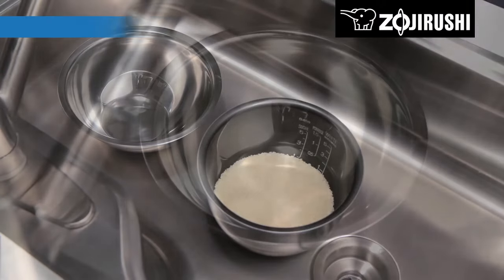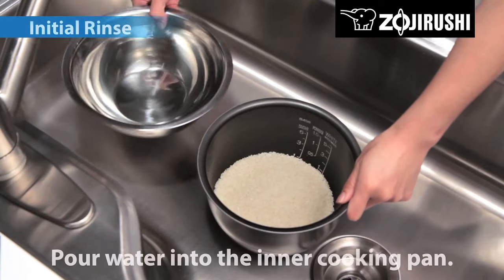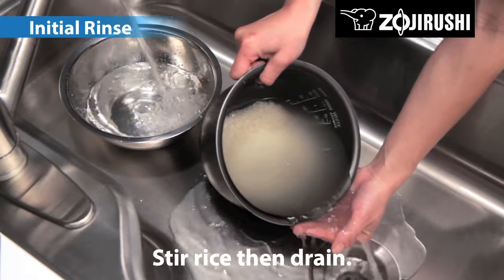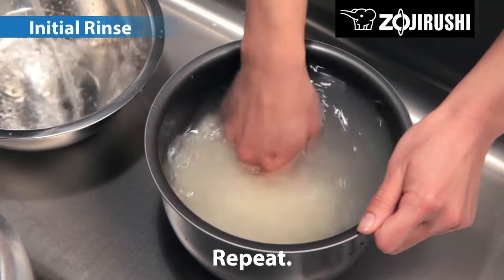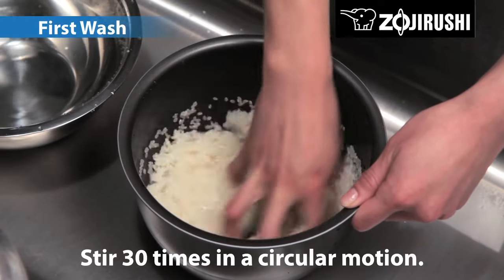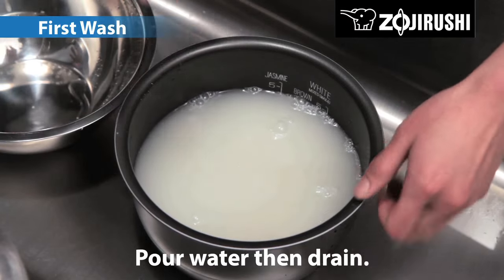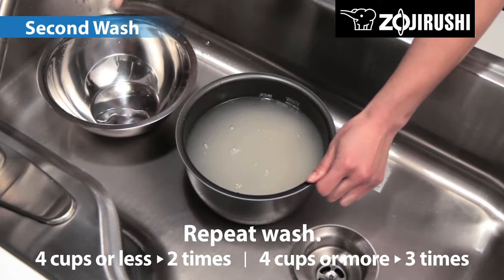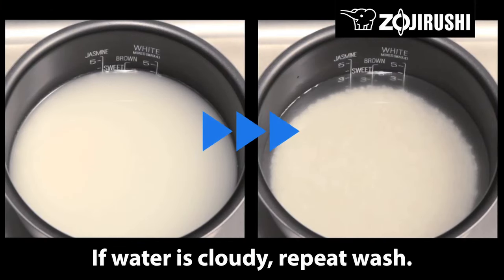How to Wash Rice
Washing your white rice is essential for the best-tasting results.  The starchy particulate left over from the milling process can cause rice to scorch on the bottom, become mushy, or can even make it bubble up and overflow.  Follow these easy steps for delicious rice, every time.